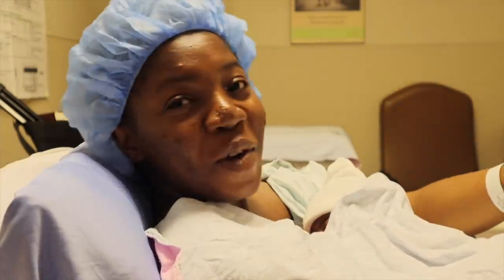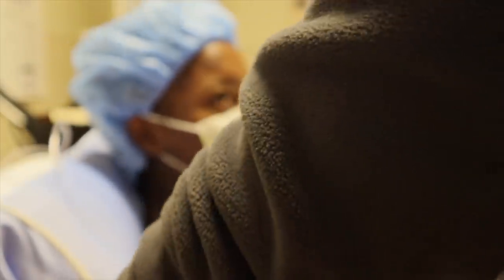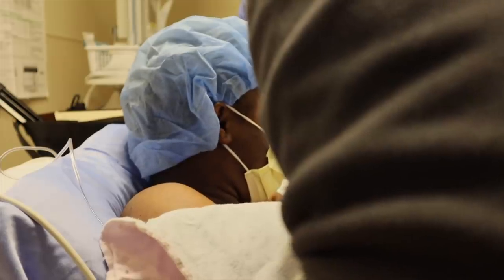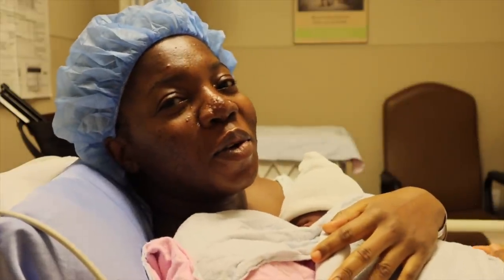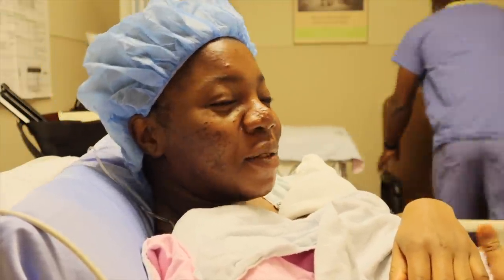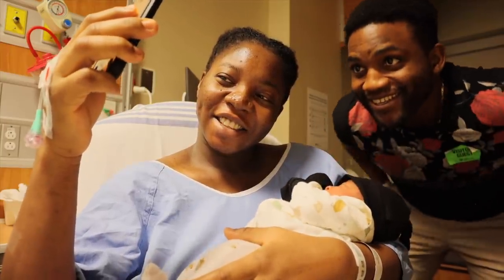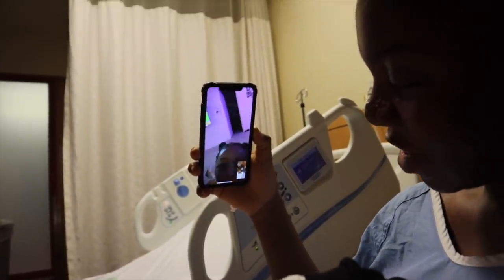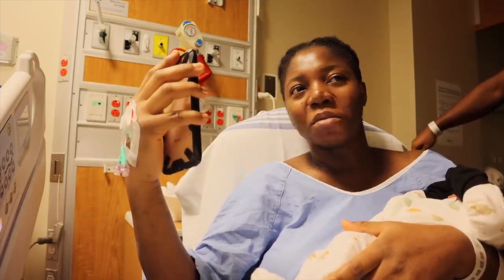FIRST 24HOURS WITH A NEWBORN // HOSPITAL STAY AFTER C-SECTION DELIVERY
Today's video is a sequel from my birth vlog. I hope this is filled with information to help someone out there navigate the first 24 hours with a newborn; at least you know what to expect.